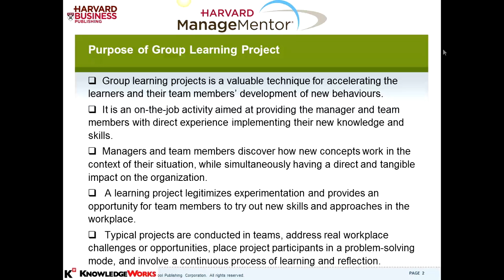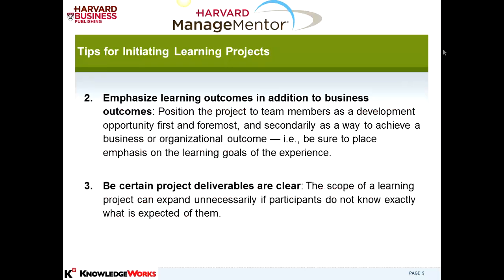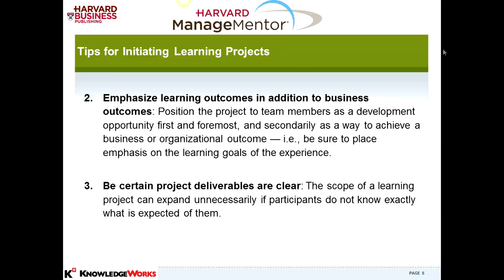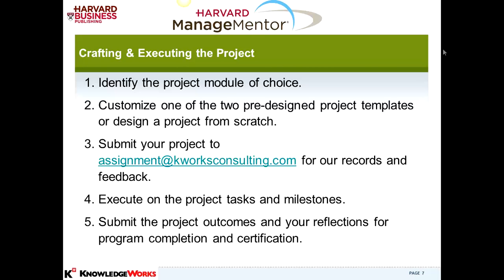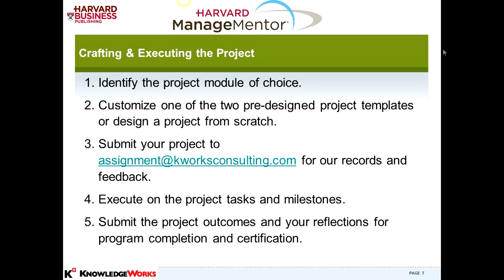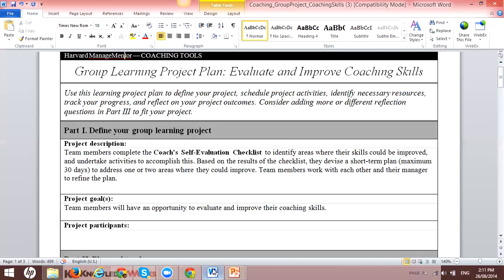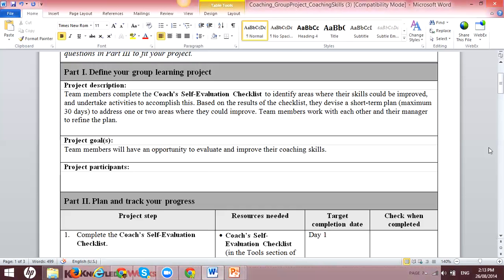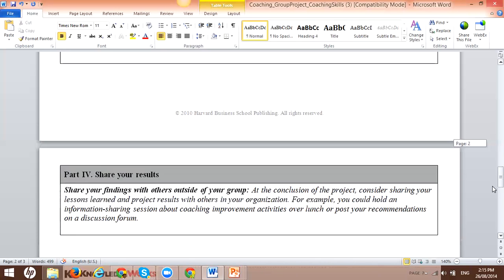HMM11 Group Learning Project Training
A recording of the purpose and process to complete the Group Learning Projects in the Harvard Managementor based programs such as the Management Skills Development Series.